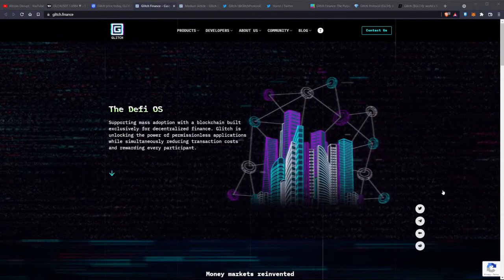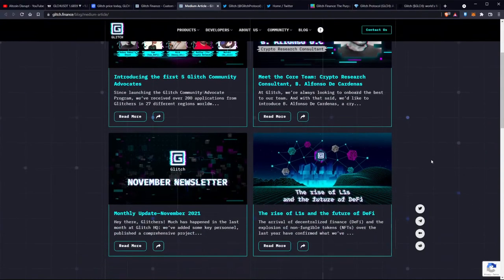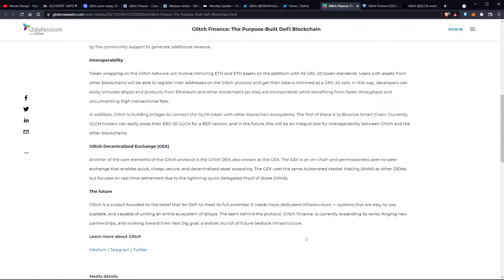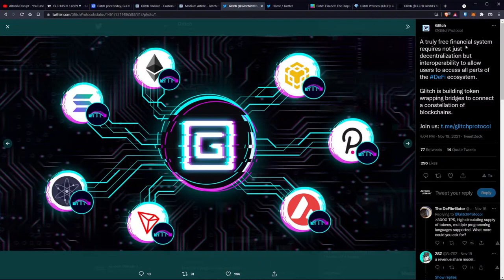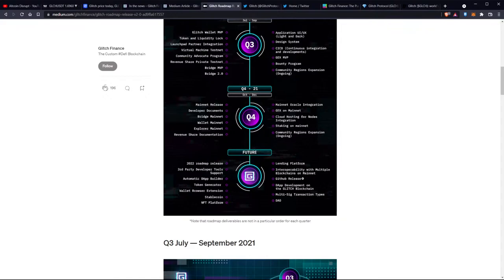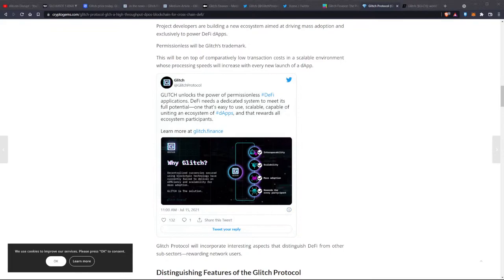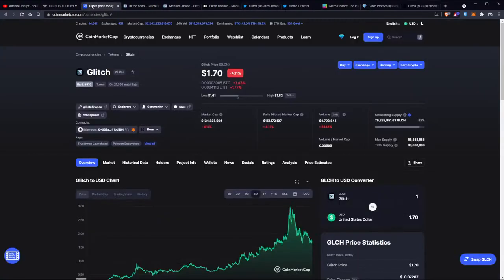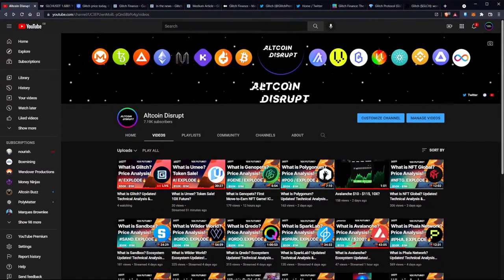What is Glitch? Updates! Technical Analysis & Realistic Price Prediction! 10X Future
Article 1 -